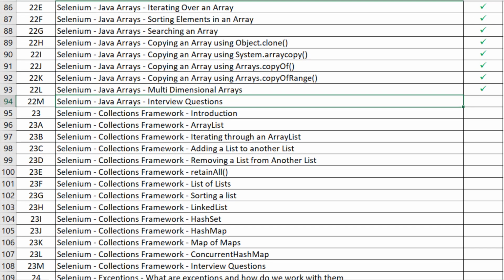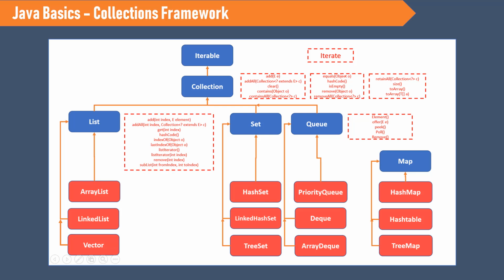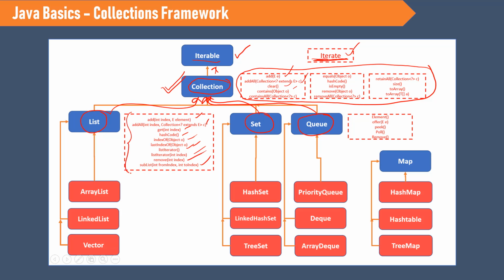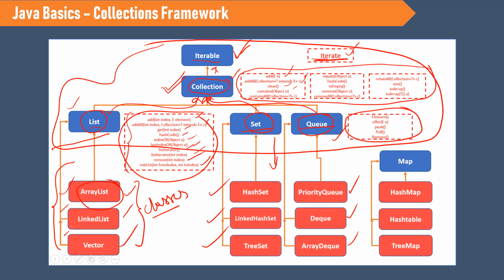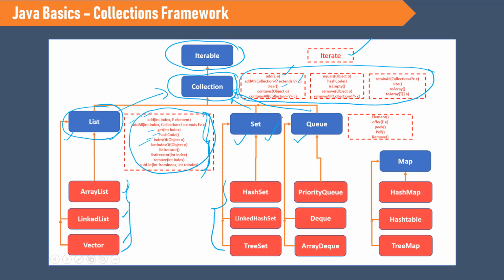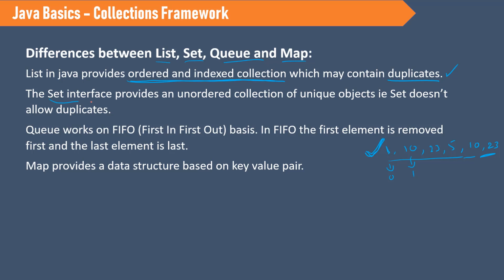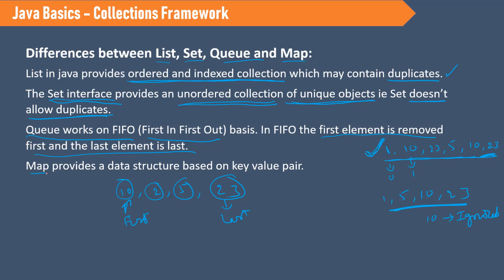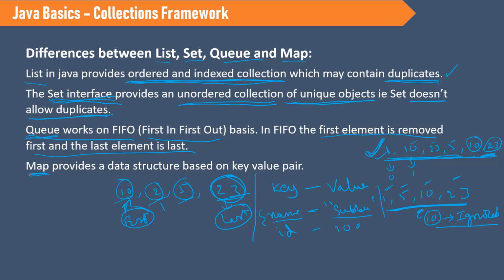23. Java Basics for Selenium - Collections Framework - Introduction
In this video we will see about collections framework introduction.
Java Collections Framework:
The main disadvantage with Arrays is, they are of fixed size. If we declare an array of length 3, we can add only 3 elements into it. We can’t change the size of the array. We can’t increase it or decrease it.
If we want to have more or less elements into it, we need to have an extendable or shrinkable arrays and Collections framework is an answer for that.
List, Set, Queue and Map are four important interfaces of Collections Framework. Map doesn’t implement Collection interface but it is a part of Collections Framework.
The first interface in collections framework is “Iterable” interface and it defined a method “Iterate” which is to iterate over the collections.
The second one is “Collection” interface which has defined additional methods.
The next interfaces are List, Set and Queue and all of these are extending the “Collection” framework and defined some more additional methods.
Different classes like ArrayList, HashSet etc., were developed which implement these interfaces.
Map doesn’t extend Collection interface but it is still under collections framework.
You can have a look at the following link (oracle docs) for more information about the interfaces and classes developed.
Differences between List, Set, Queue and Map:
List in java provides ordered and indexed collection which may contain duplicates.
The Set interface provides an unordered collection of unique objects ie Set doesn’t allow duplicates.
Queue works on FIFO (First In First Out) basis. In FIFO the first element is removed frist and the last element is last.
Map provides a data structure based on key value pair.
List – Differences between ArrayList and LinkedList
ArrayList:
1. ArrayList internally uses dynamic array to store the elements
2. Manipulation with ArrayList is slow because it internally uses array. If any element is removed from the array, all the bits are shifted in memory.
3. ArrayList is better for storing and accessing data.
LinkedList:
1. LinkedList internally uses doubly linked list to store the elements.
2. Manipulation with LinkedList is faster than ArrayList because it uses doubly linked list so no bit shifting is required in memory.
3. LinkedList is better for manipulating data.